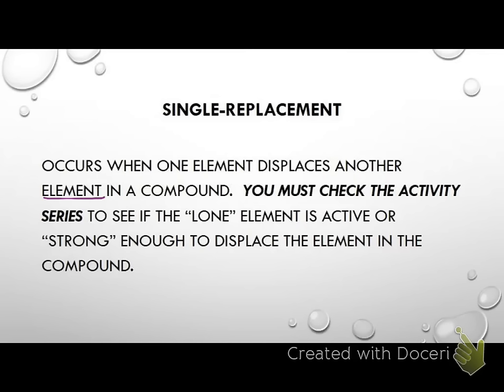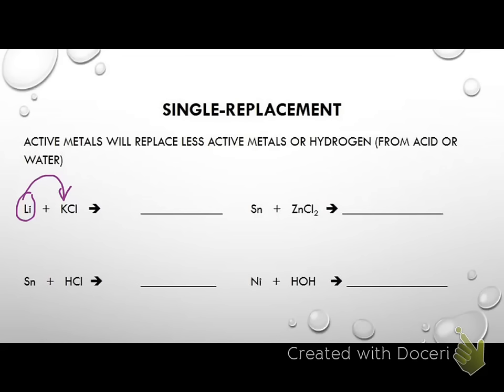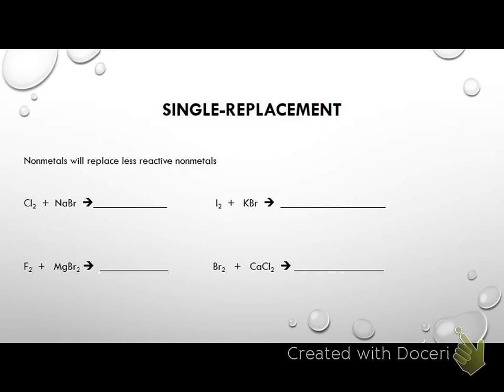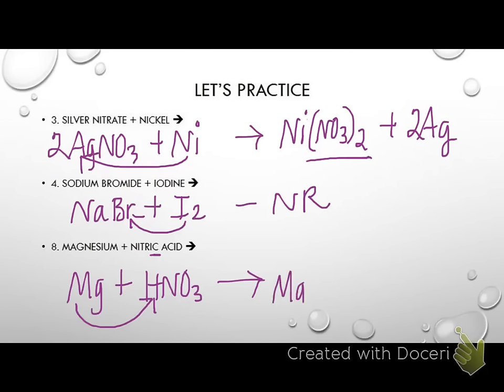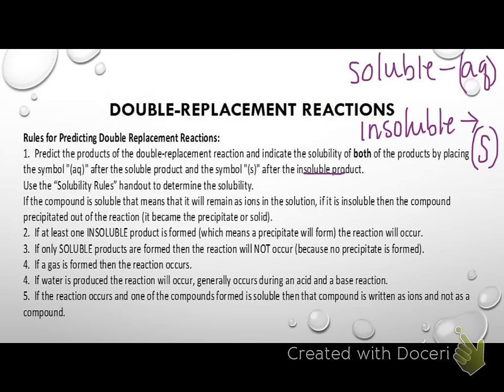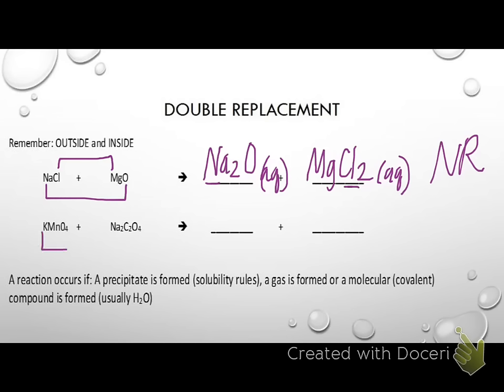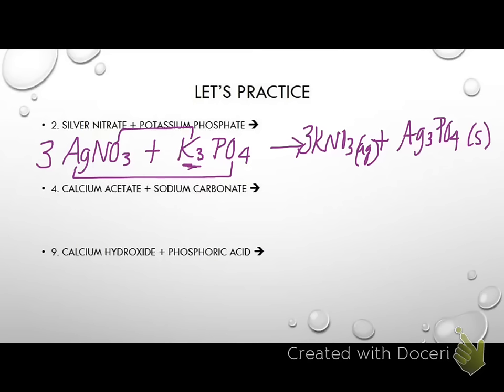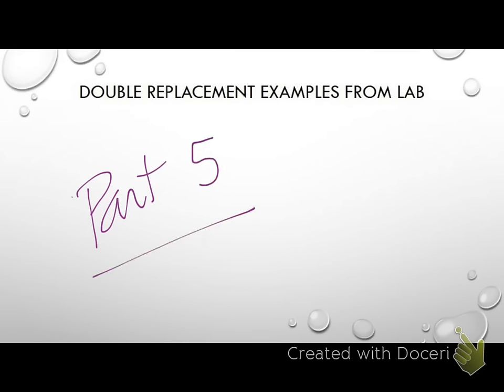Single and Double Replacements Notes